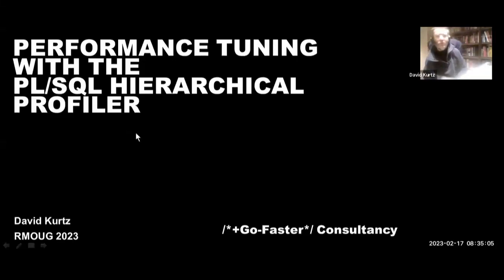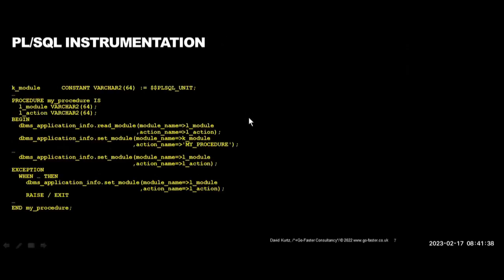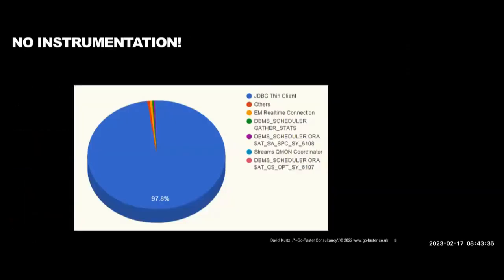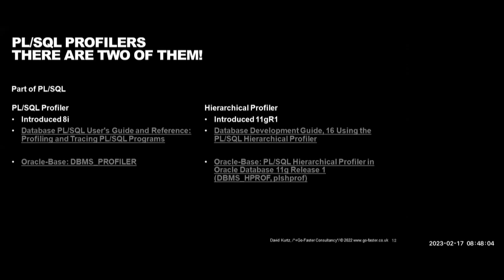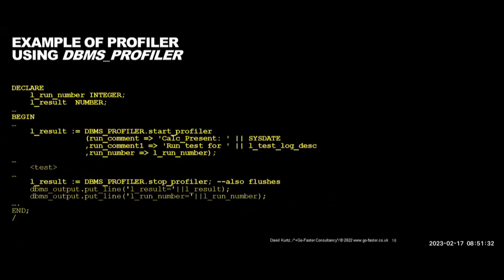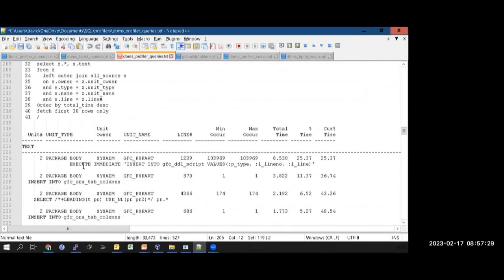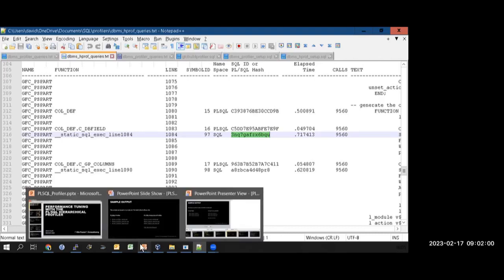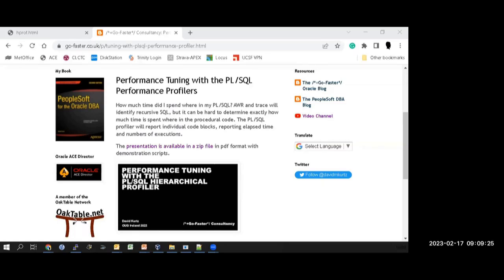Performance Tuning with the PL/SQL Hierarchical Profiler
How much time did I spend where in my PL/SQL? AWR, ASH, and trace will identify the top call to PL/SQL and recursive SQL within the PL/SQL. ASH will profile time by the line of a SQL execution plan. The PL/SQL profiler will identify individual code blocks with line numbers, reporting elapsed time and numbers of executions.

This video will explain how to use the profiler and discuss a real-world example where it was used to profile a PL/SQL application and pinpoint the causes of poor performance in both SQL and PL/SQL.